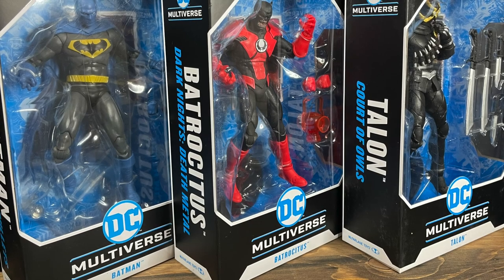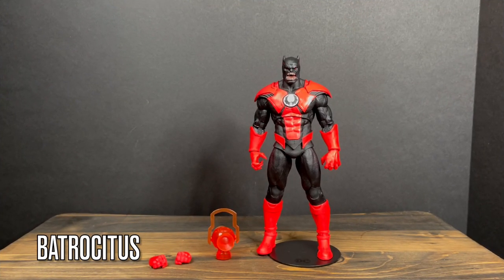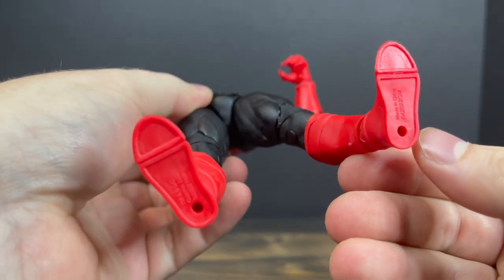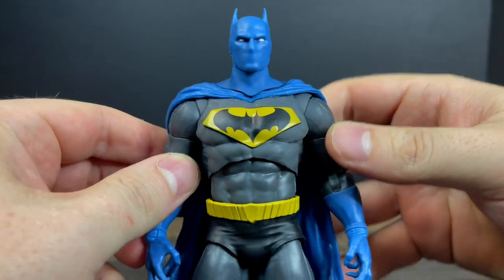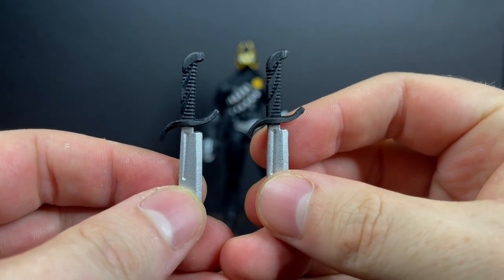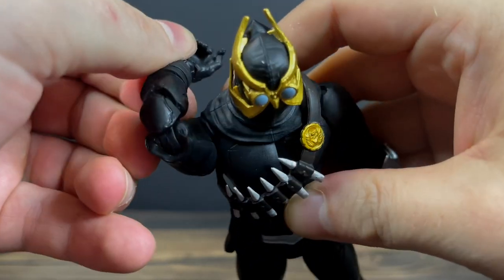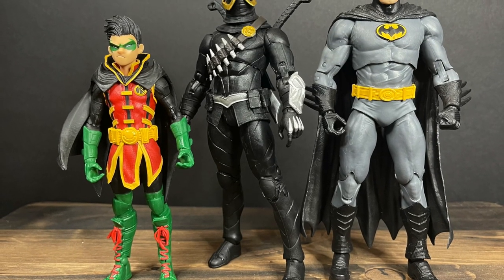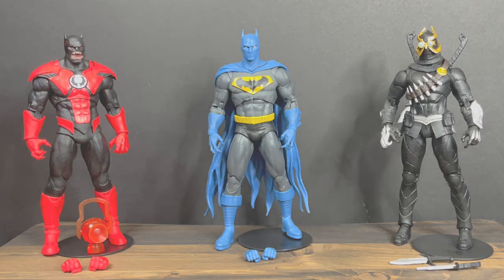2022 TALON, SUPERMAN: SPEEDING BULLETS & BATROCITUS | DC Multiverse | McFarlane Toys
Everything you need to know about the brand new DC Multiverse figures, TALON, SUPERMAN: SPEEDING BULLETS & BATROCITUS by McFarlane Toys.

Grab em now off Entertainment Earth.